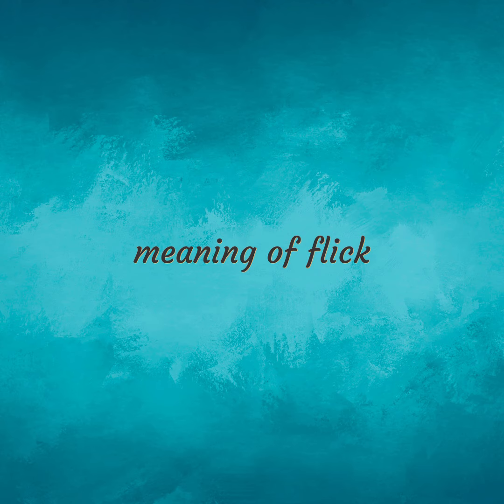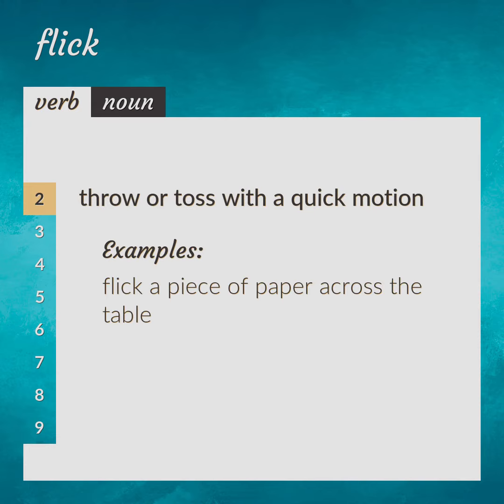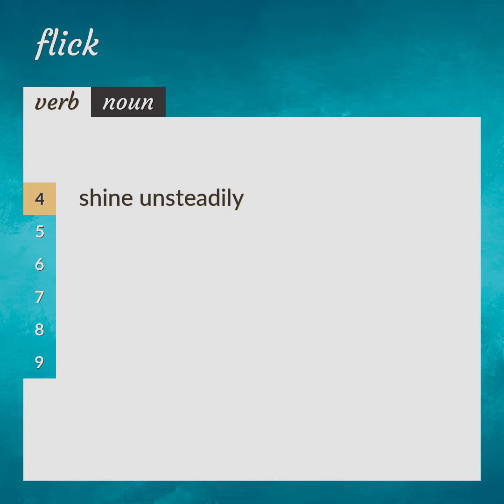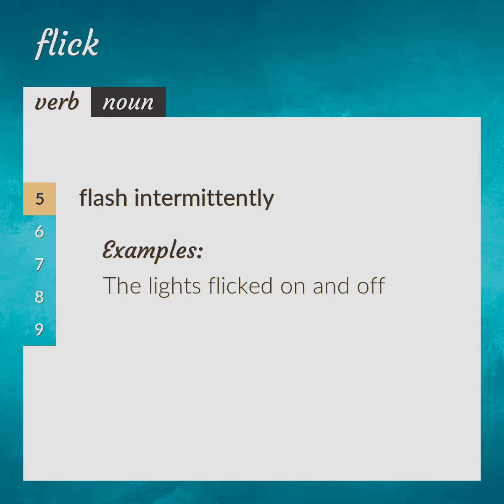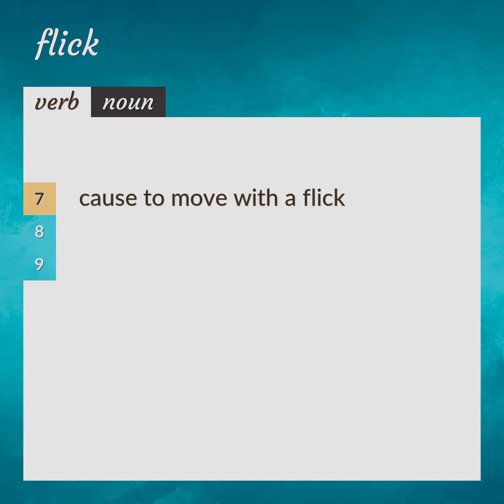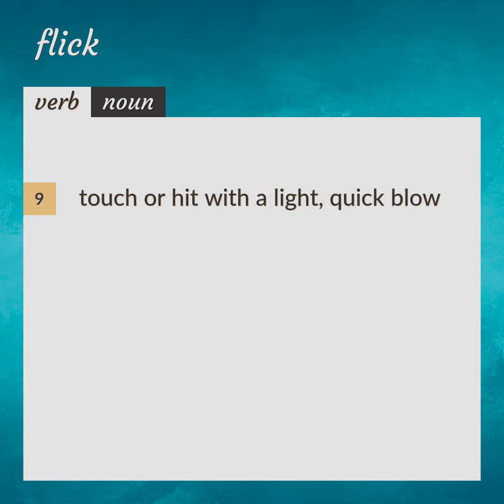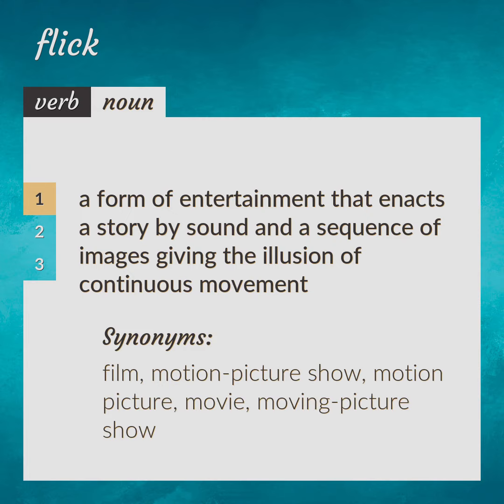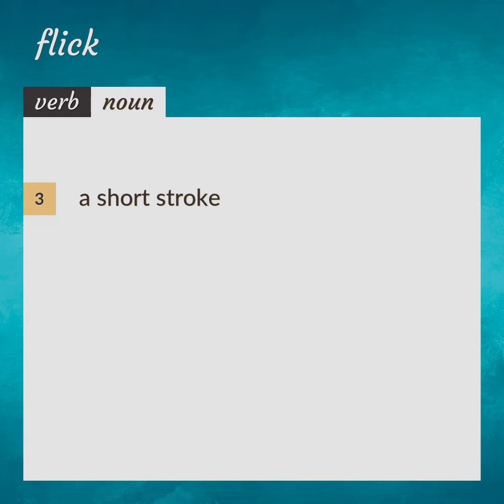Flick | meaning of Flick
What is FLICK meaning?